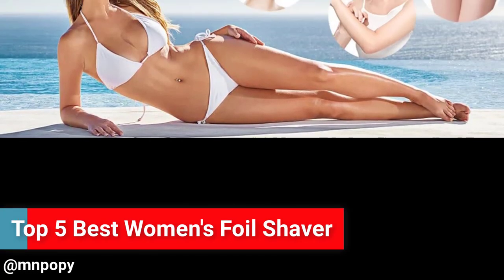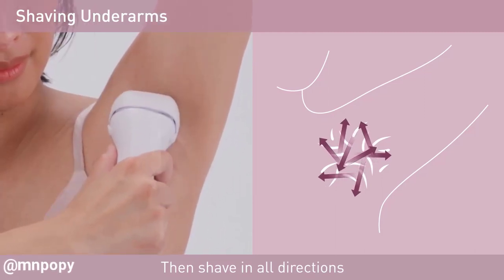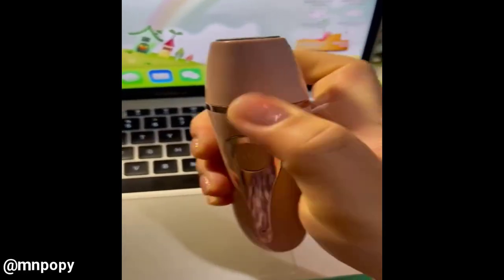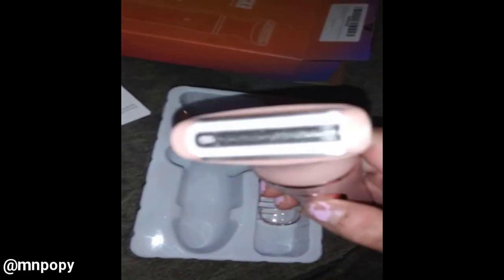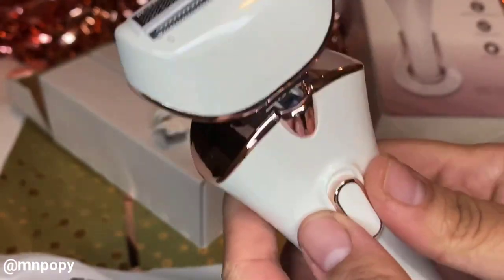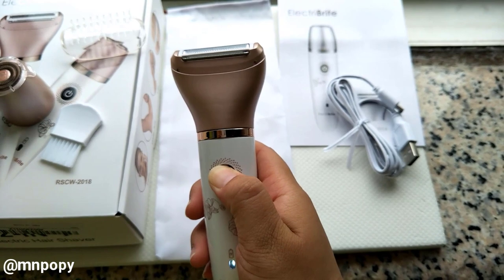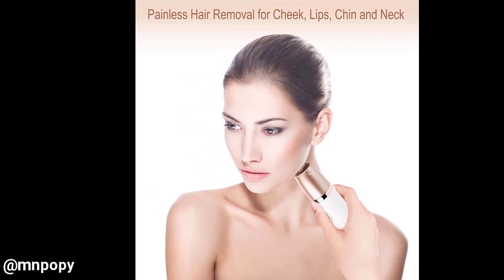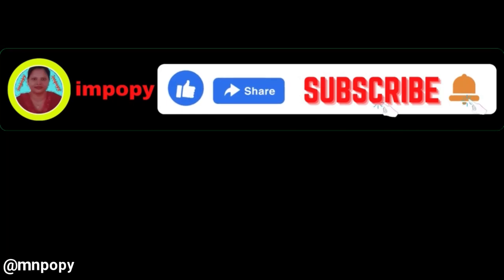Top 5 Best Women's Foil Shaver I Best Ladies Foil Shavers I Electric Shavers 2023 I impopy I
In this video, I shortlisted the Top 5 Best Women's Foil Shaver on the amazon market in 2022.  After performing my  research based on Best Ladies Foil Shavers price, quality, durability, brand reputation, and other related issue and I ranked them no particular request or influence.  If you want to buy Best Shavers for Women 2023 , I think this list will be very helpful to you.
If you have any questions related to the Best Foil Shaver for Ladies which are listed here, please leave a comment down below and I will get back to you as soon as possible.

For more details check out the link given below ↓⬇

Top 5 Best Women's Foil Shaver I Best Ladies Foil Shavers I Electric Shavers 2023 I Amazon Review I impopy I

✅ 1. Product Name: Panasonic Close Curves Electric Razor for Women, Cordless 3-Blade Shaver with Pop-Up Trimmer, Wet Dry Operation - ES-WL60-G (Mint).

✅ 2. Product Name: Electric Razor for Women, EESKA 2-in-1 Women's Shaver for Face Legs and Underarm, Portable Bikini Trimmer Ladies Shaver, IPX7 Waterproof Wet and Dry Hair Removal, Type C USB Recharge Pink.

✅ 3. Product Name: Electric Shaver for Women, Ladies Shaver, Lady Razor for Legs, Arms, Underarm, Bikini, USB Rechargeable Razor Wet & Dry Cordless for Woman by PRITECH.

✅ 4. Product Name: Electric Razor for Women - Painless 2-in-1 Women Shaver Hair Remover for Face, Legs and Underarm, Portable Waterproof Bikini Trimmer Wet and Dry Cordless Lady Hair Removal - Micro USB Recharge.

✅ 5. Product Name: Remington WDF4821US Smooth & Silky Electric Shaver for Women, 3-Blade Cordless Foil Shaver and Bikini Trimmer for Wet or Dry Use, Pink.